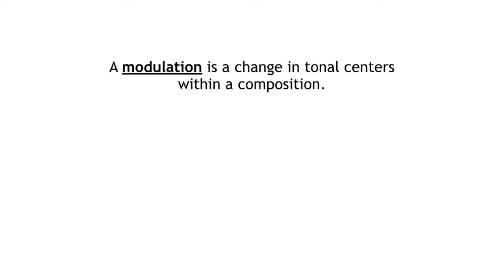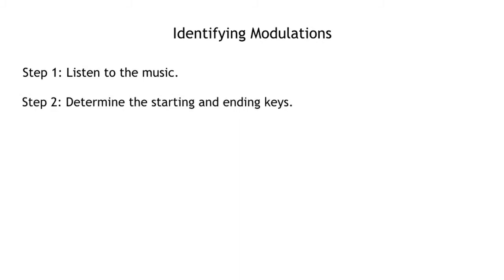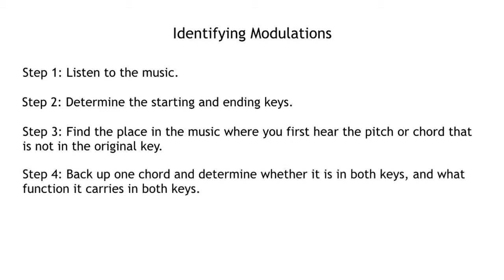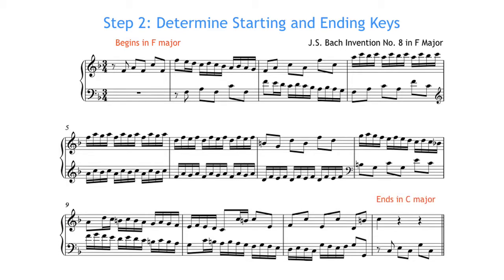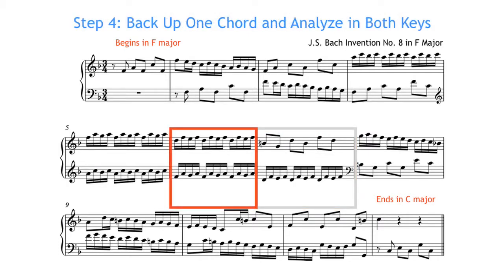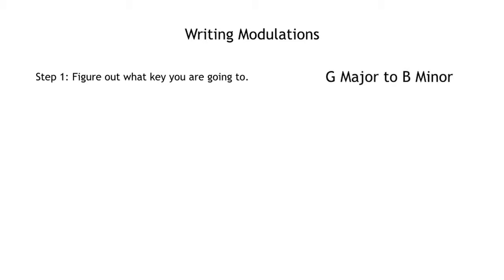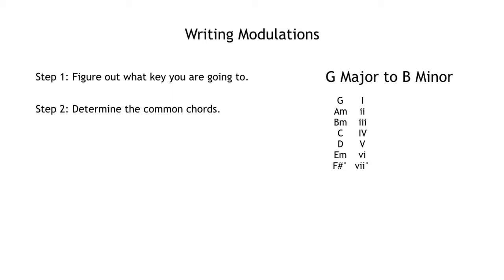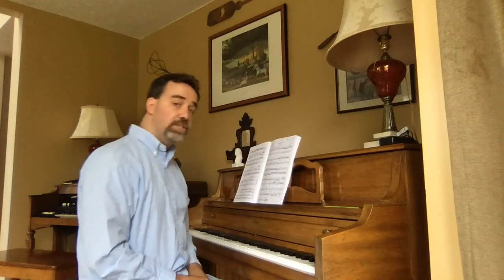Common Chord Modulation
How to analyze and write diatonic common chord modulations.